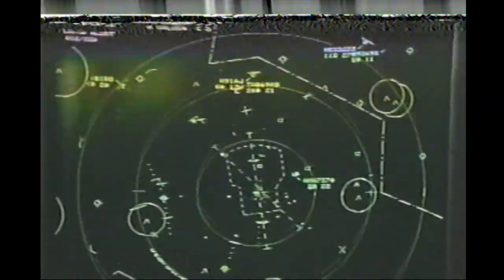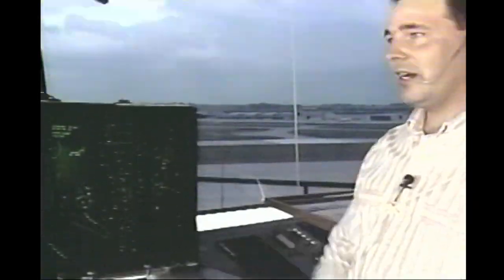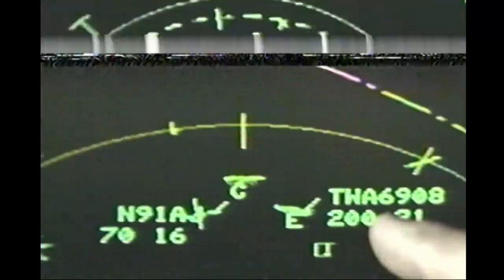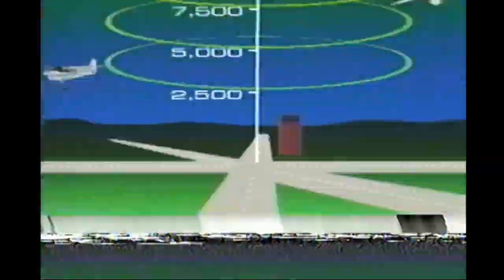Math Vantage: 2D Visions in a 3D World (Broken Tape 6)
Tape 6 - Subject 2: Spatial Sense

2D Visions in a 3D World

Investigates the necessary, spatial skills for visualizing, representing, and interpreting object drawings and objects. These skills are explored in various areas such as holograms stereoscopic vision, box making, and computer assisted design.